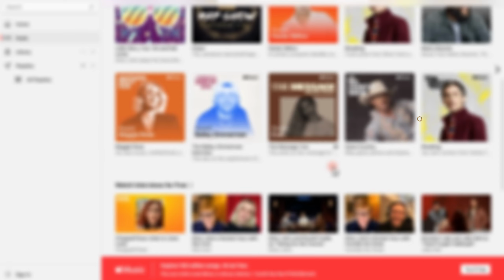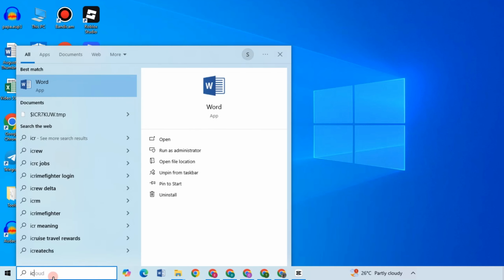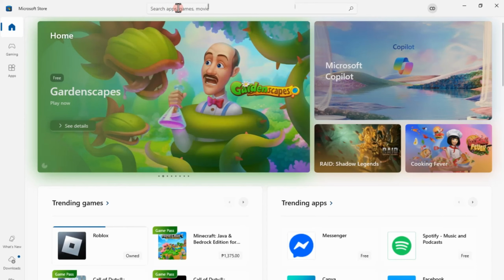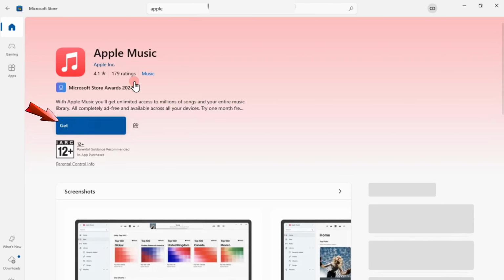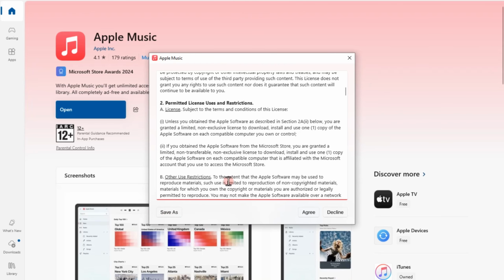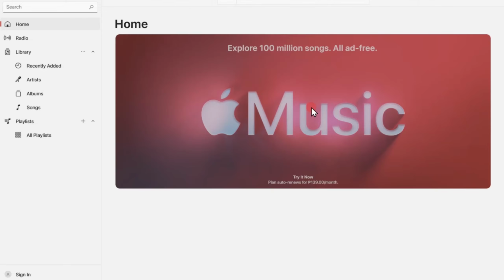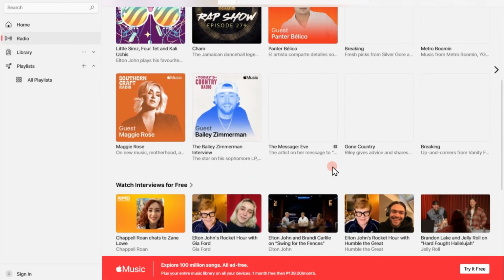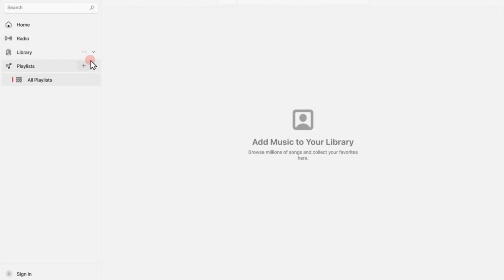How To Download Apple Music On Laptop or PC - Step By Step